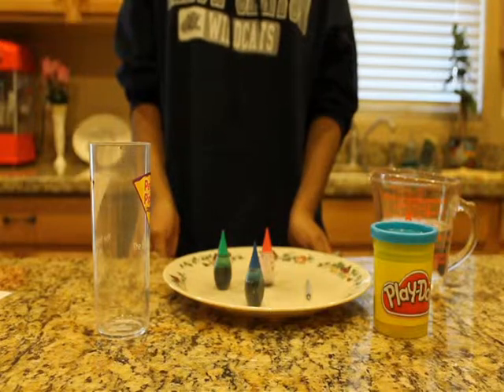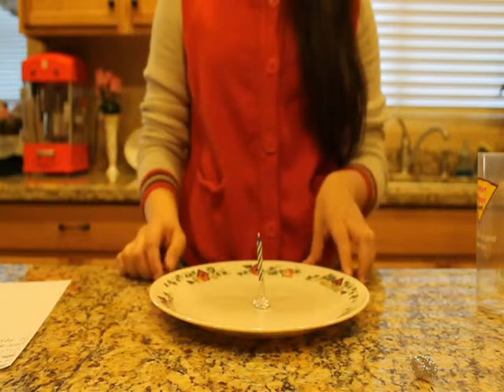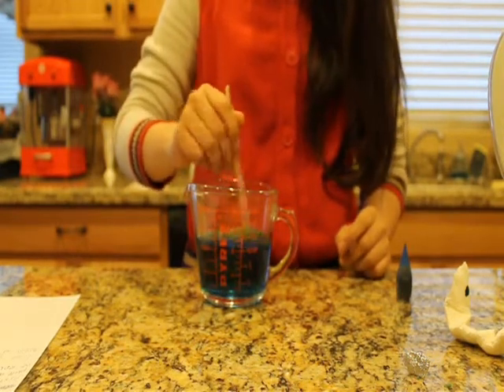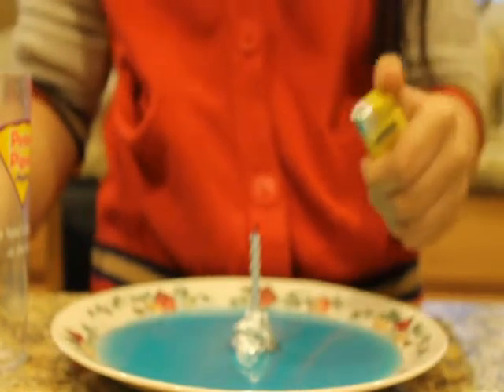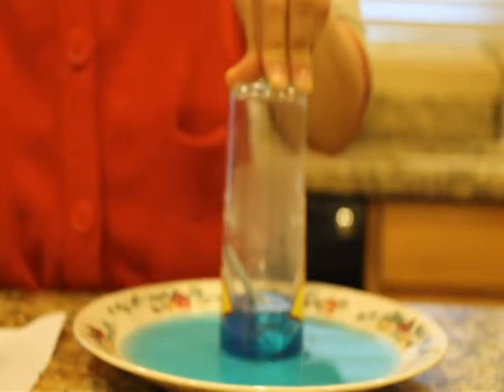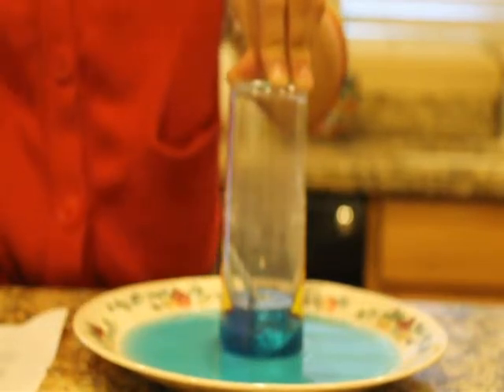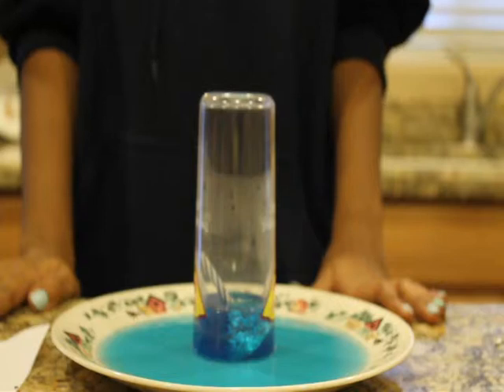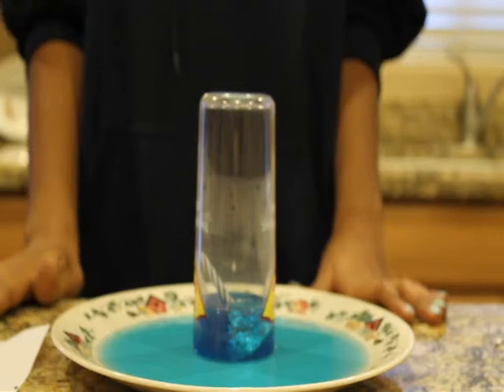Creating an Imperfect Vacuum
Chemistry Project.
Song does not belong to me.